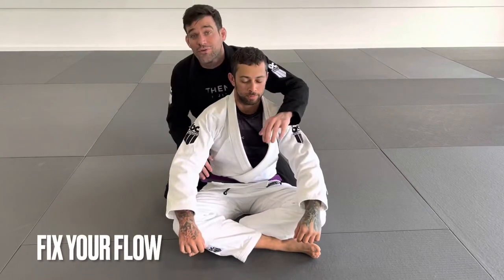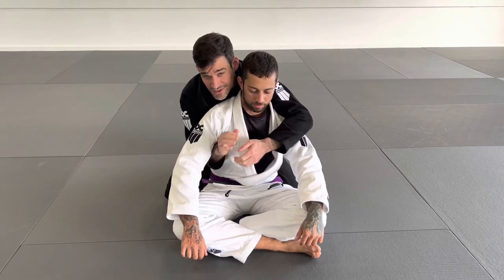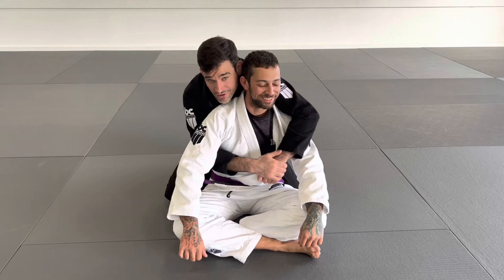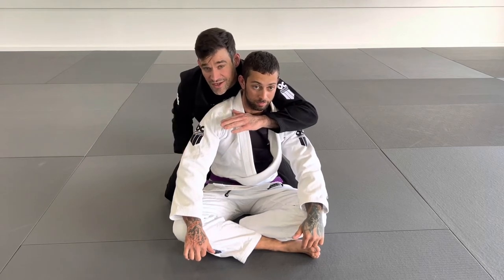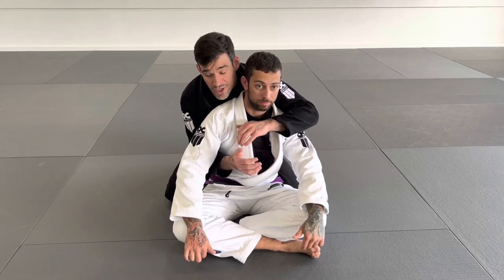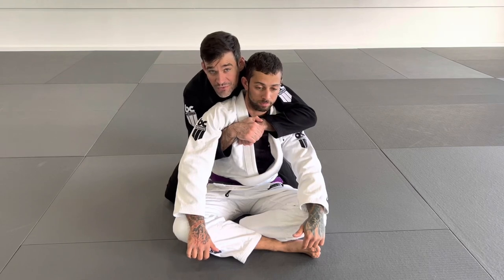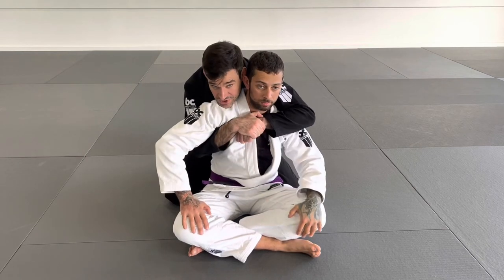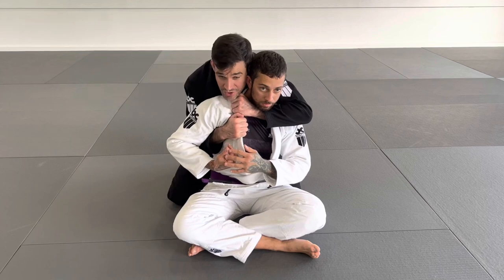Jiu Jitsu Quick Fix #1: Seatbelt Grip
Fix Your Flow #1: Seatbelt Grip
Authentic Jiu Jitsu Shorts

Benjamin Kool is a content creator and the head instructor/owner of Authentic Jiu Jitsu in Calgary, Alberta, Canada. Before founding Authentic Jiu Jitsu Calgary, Ben worked in Alberta as a school teacher and is an alumni of the University of Calgary (B.A. European History, B.Ed. Master of Teaching Program).